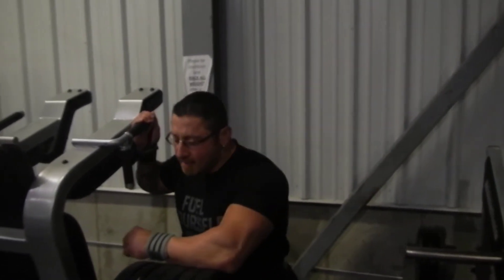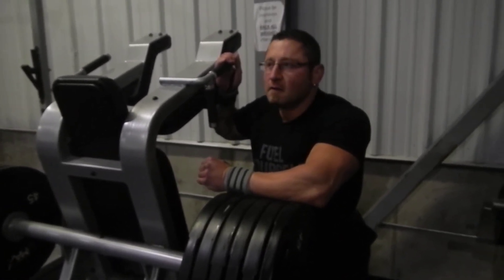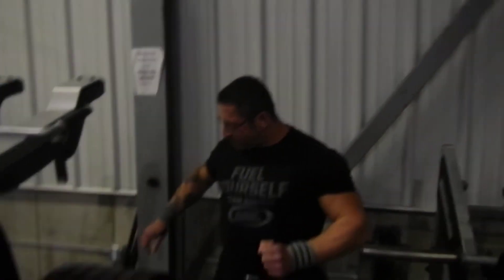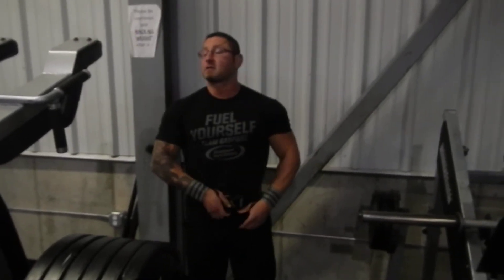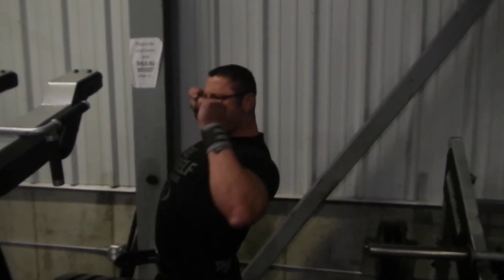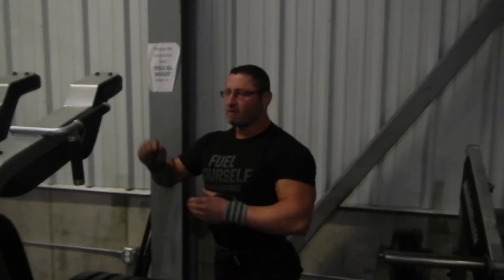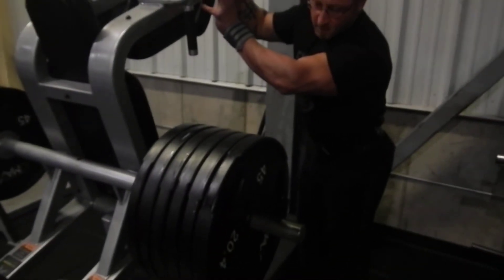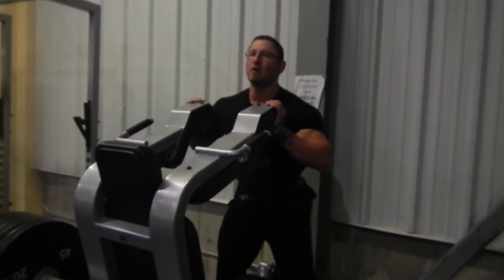Shoulder presses on a squat machine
Something different to try, very smooth feel to this.